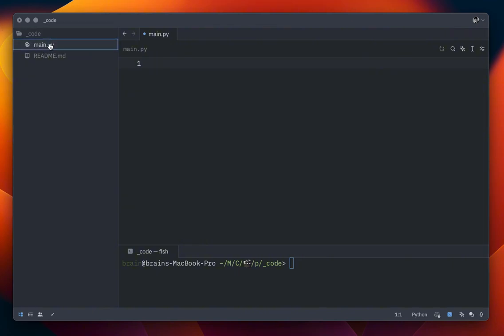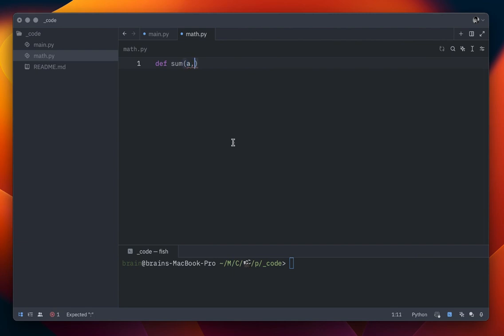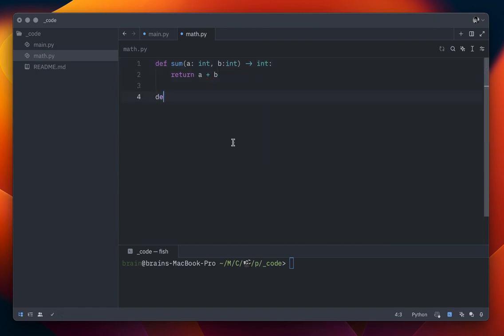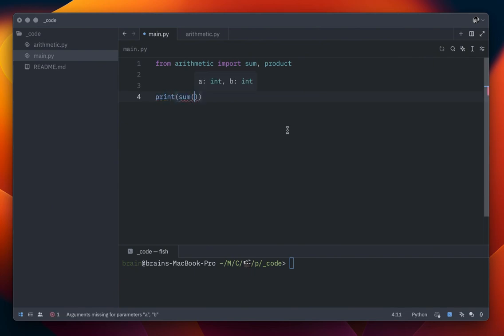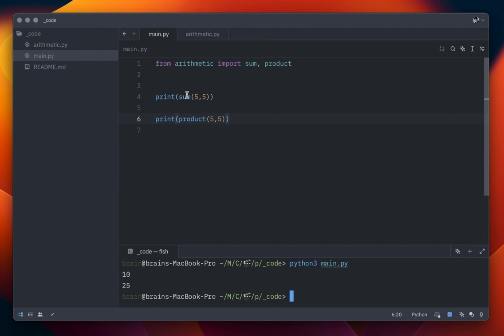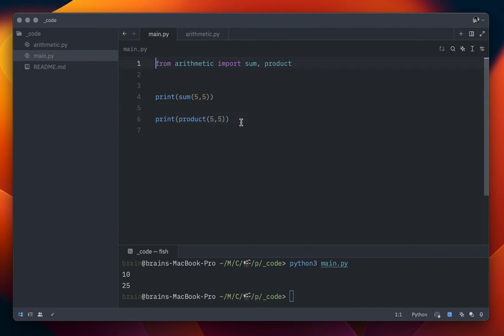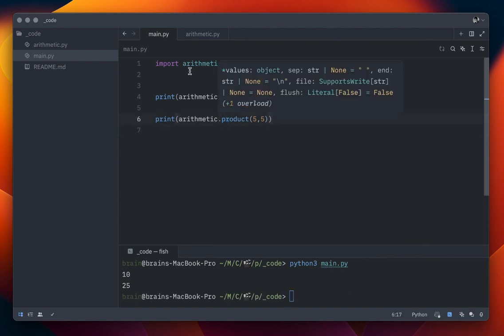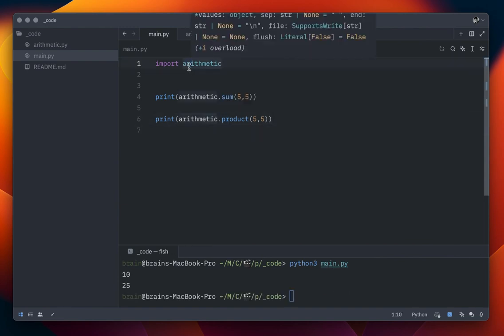35. Python Modules - Part1